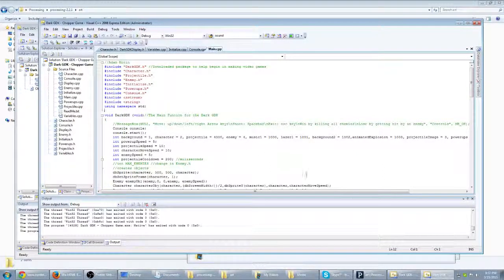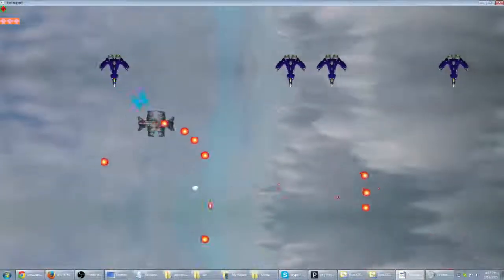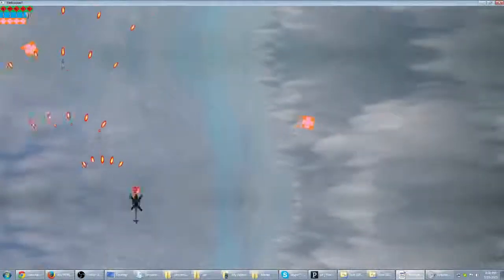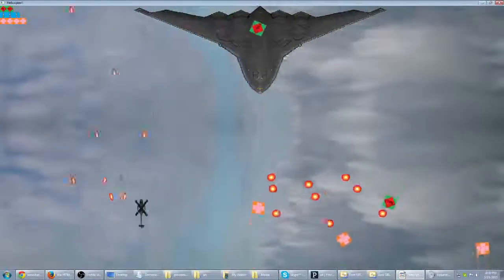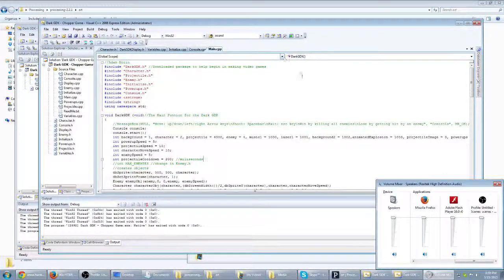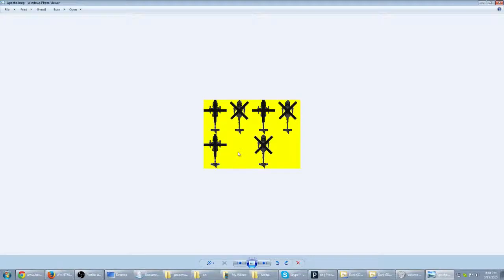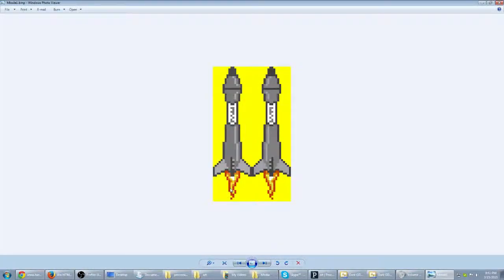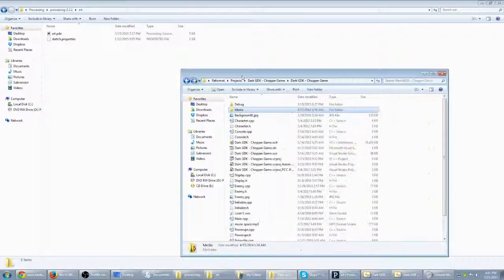Dark GDK - My first video game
I wrote this about 5 years ago when first learning to program.

Dark GDK makes it easy for new programmers, but also has many limits for when they want to make better games down the road.